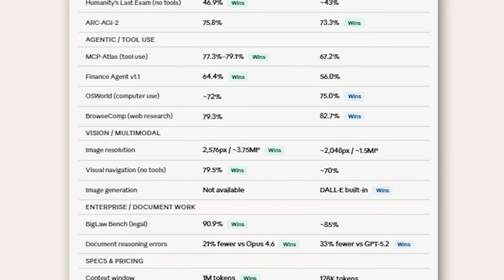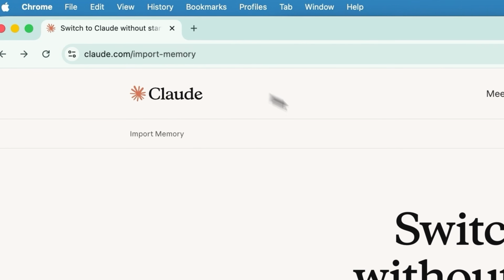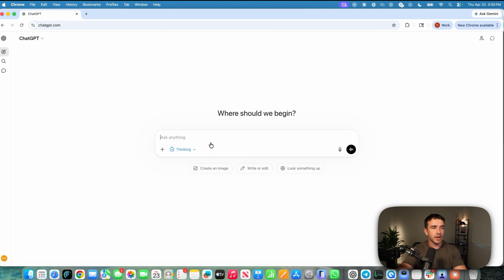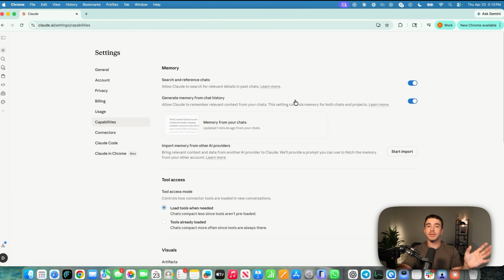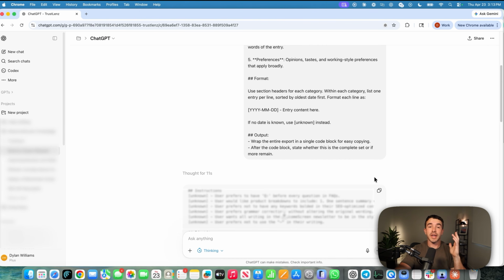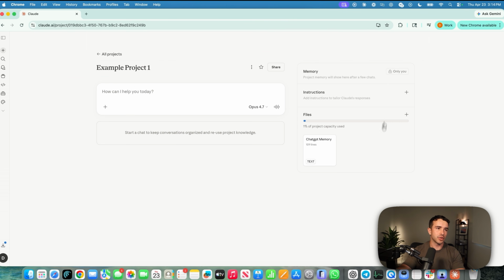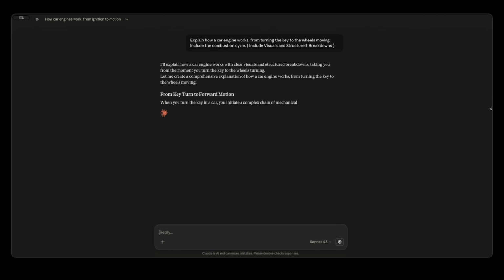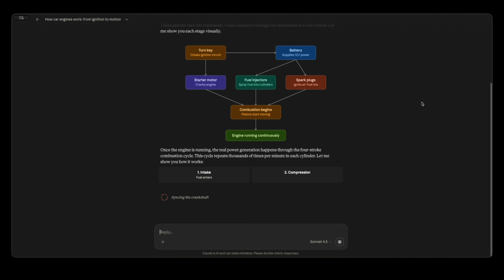How To Switch From ChatGPT To Claude (And Why I Personally Did it)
Many users are currently making the switch from ChatGPT to Claude, and Claude has made this process incredibly simple. This video demonstrates how to seamlessly migrate chat history and data from ChatGPT to Claude in about 60 seconds. I'll also share why I personally made the switch and found Claude to be a more convenient AI tool.

Time Stamps
0:00 Intro
0:59 Tutorial
3:25 Why I Personally Switched